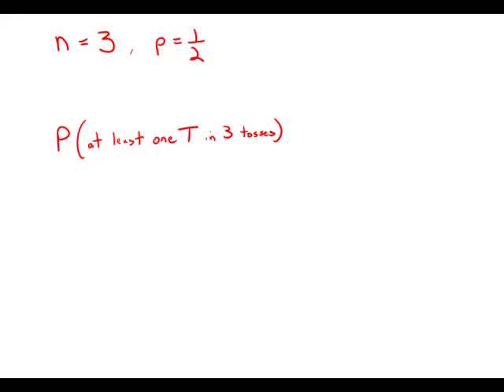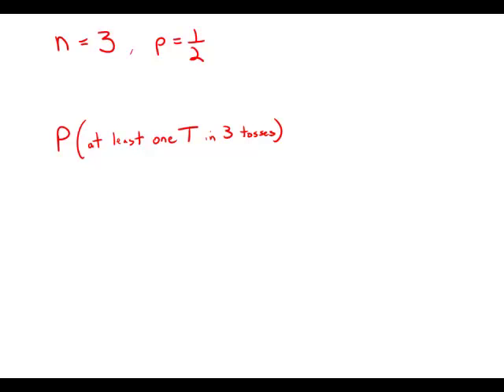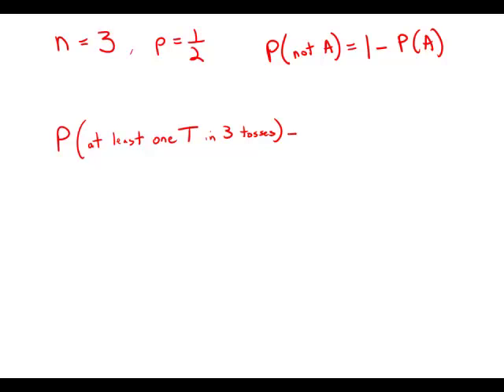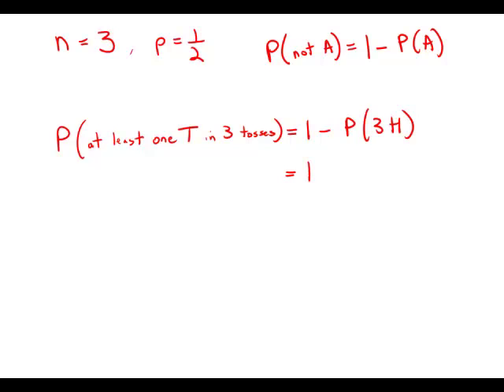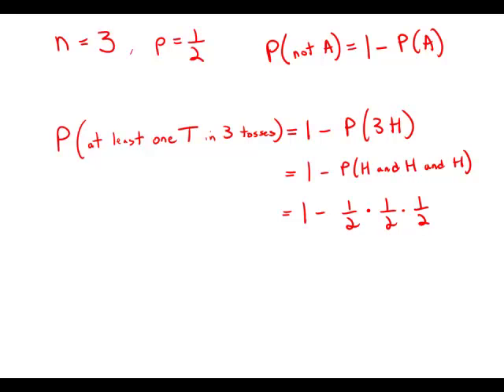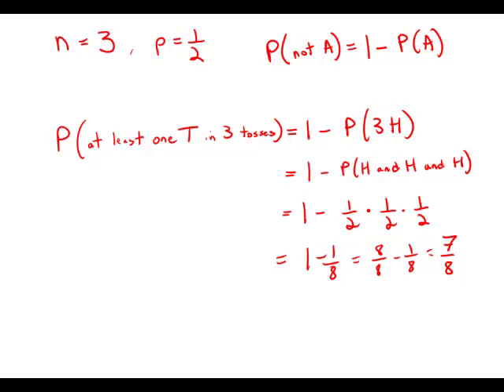GMAT Official Guide 12: Problem Solving 174